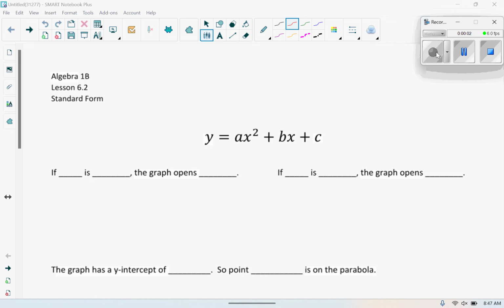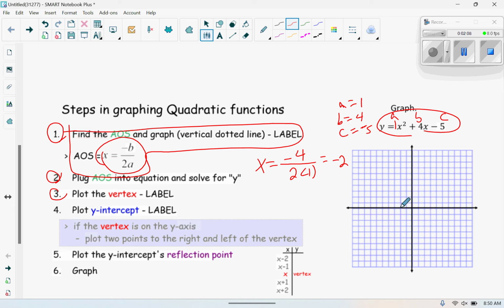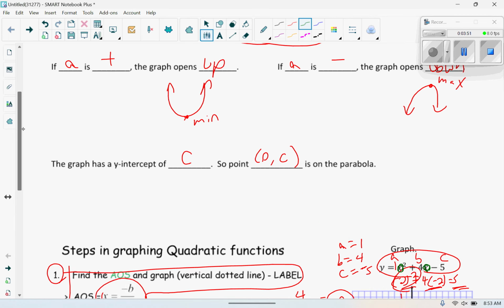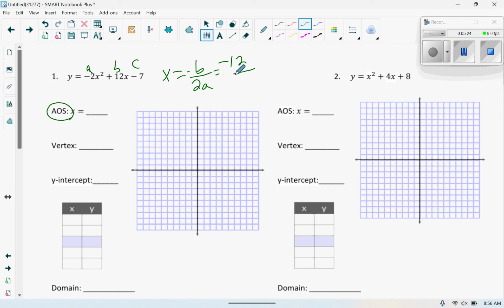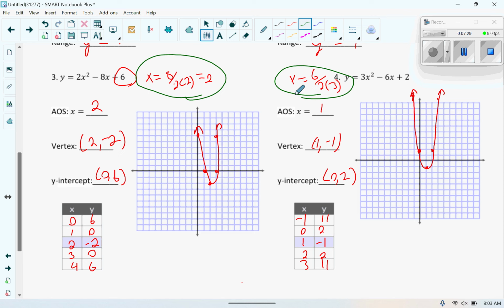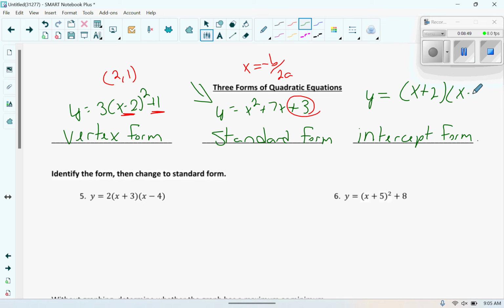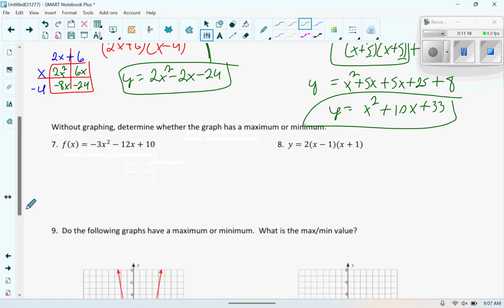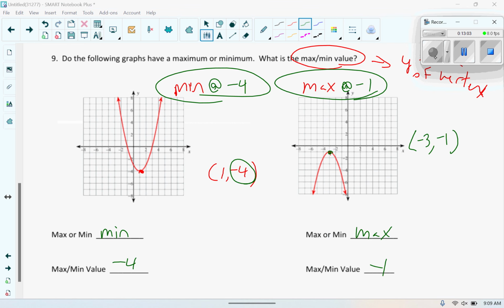Lesson 2 Over Graphing Standard Form